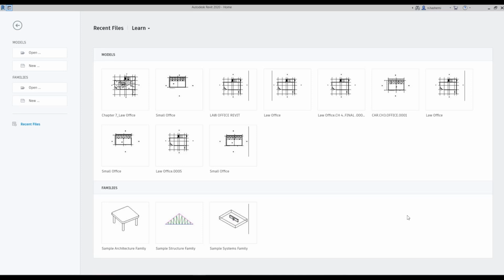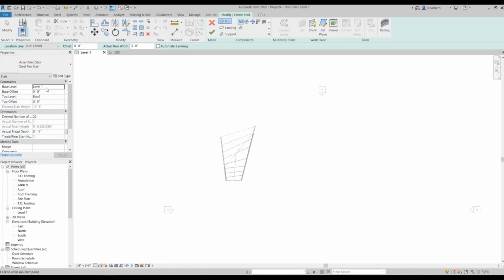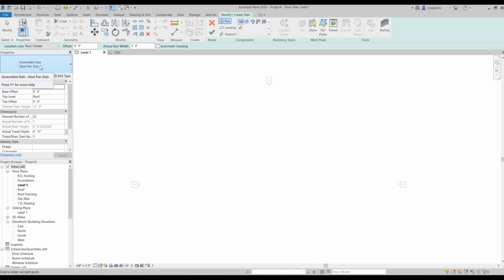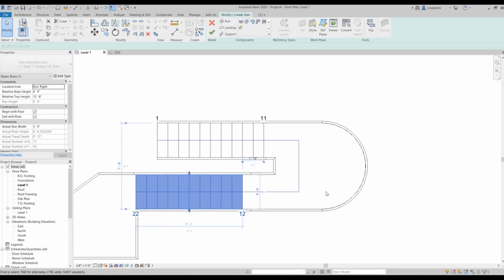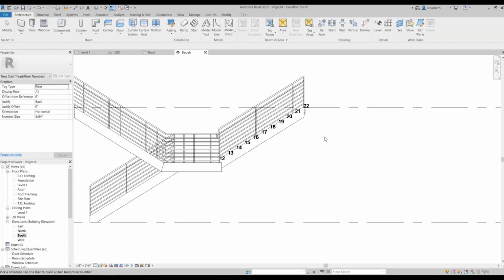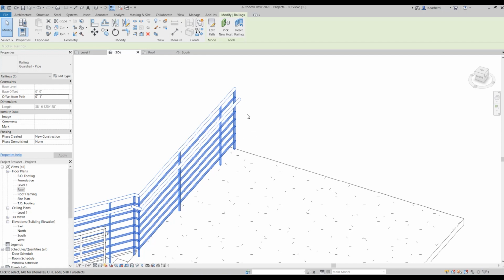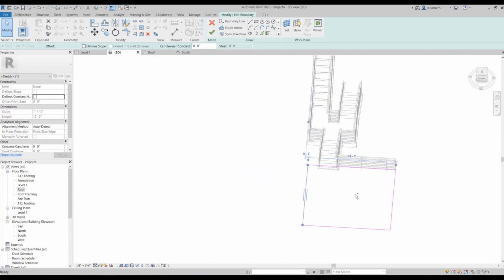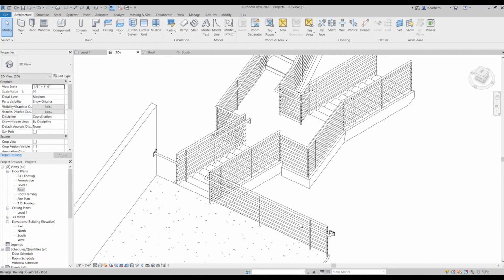How to Draw Stairs in Revit